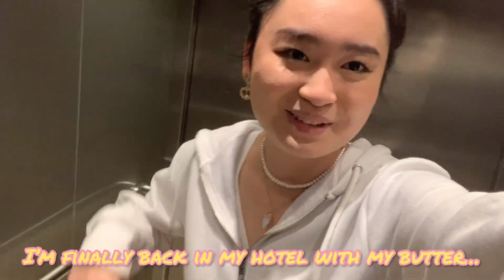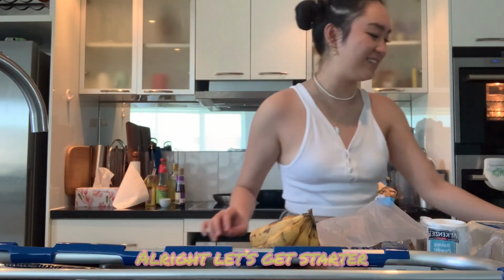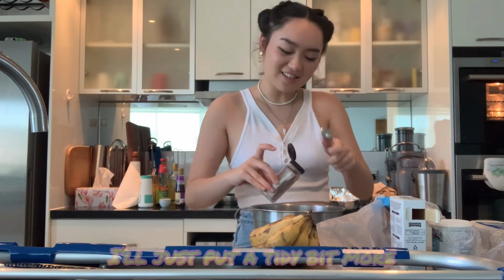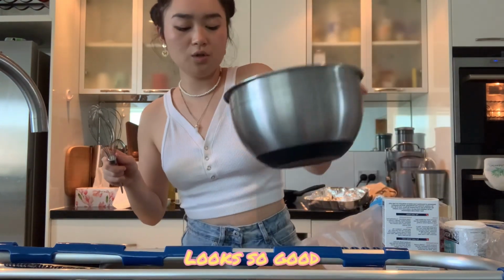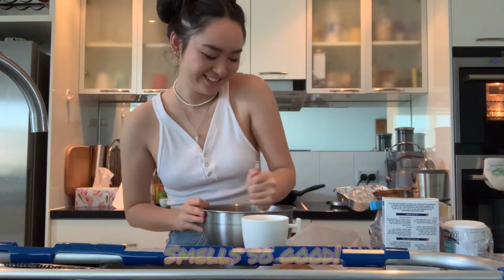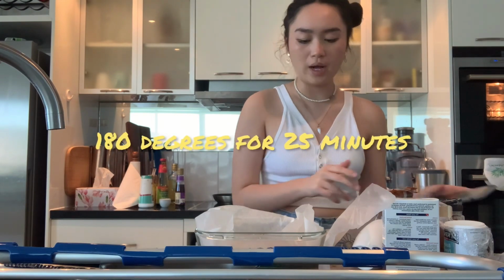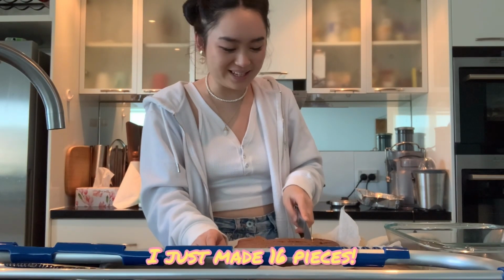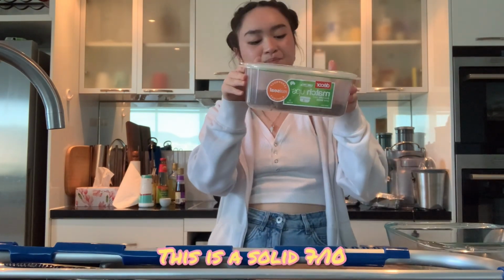Make a cute banana bread with me !!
Had so much fun making this banana bread!

Recently I started to visit a local church in Cairns, and I met some kindest souls there! They treated me with so much kindness and care, so I decided to make something for them… of course I chose banana bread, because they are simple to make and indeed yummy!

This is actually my second time baking, the result is actually pretty satisfying. I rated it 7/10 but I’ve got some lovely feedbacks from people. (Thank you got boosting my confidence in baking lol).

If you’re not a banana bread fan, I hope you can still find this video entertaining. I love creating videos for y’all. Thanks again for the support.